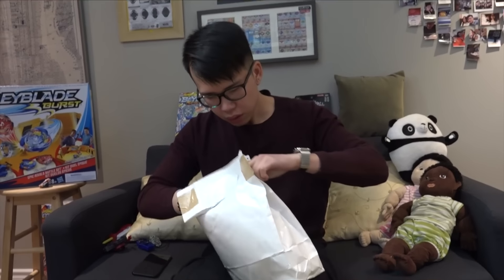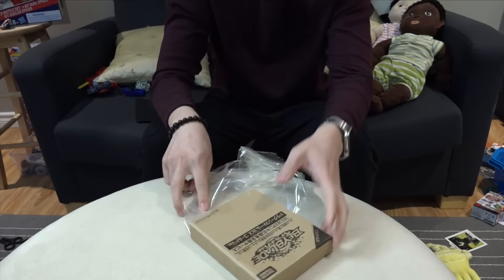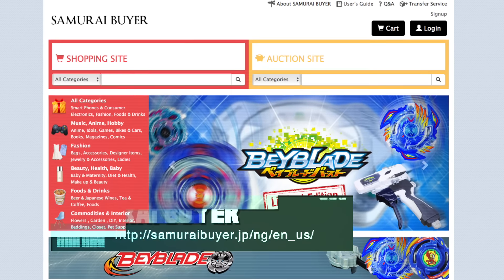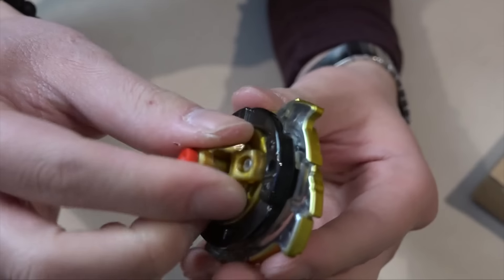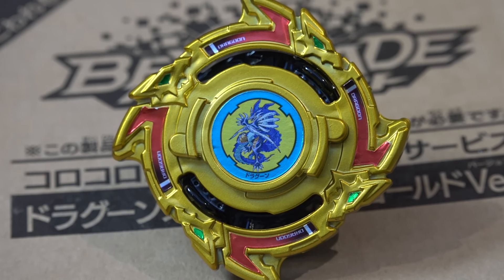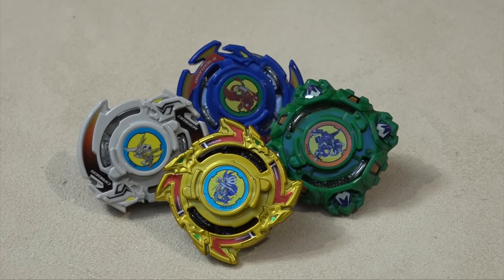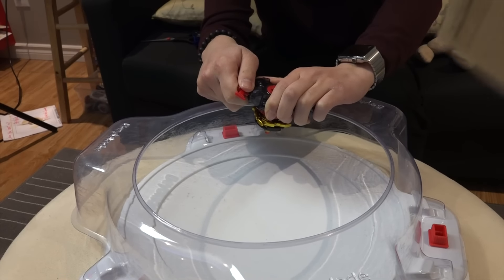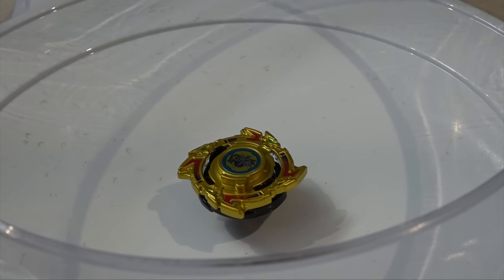DRAGOON BEYBLADE RETURNS AFTER 15 YEARS! - Dragoon S .W.X GOLD LIMITED EDITION Unboxing & Review!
Our Beyblade life feels so complete with this new addition of Dragoon S .W.X. The anime aired 15 years ago and as a celebration, Takara Tomy made a remastered version of the original 4 saints into Beyblade Burst Beys! This is the gold limited edition version of Dragoon, which was very hard for us to get!

HUGE SHOUTOUT TO OUR FRIENDS AT SAMURAI BUYER!! We had difficulties getting this Bey and they were able to supply us with one to make our 4 saints collection complete! They're a great company for shipping/relaying services that can supply anyone with authentic Japanese goods. They have a huge selection of Beyblade products, so make sure you check them out!